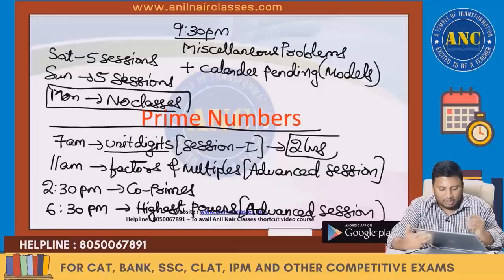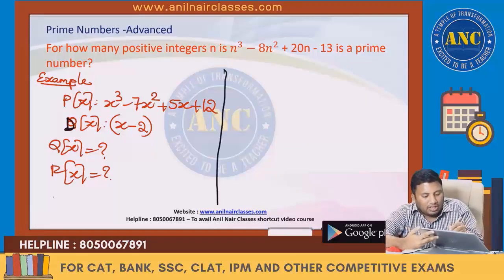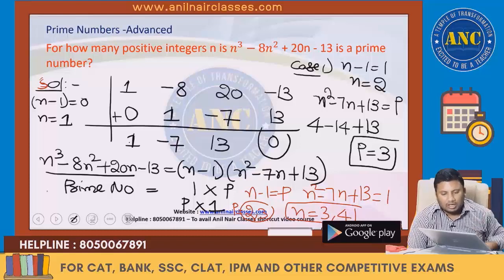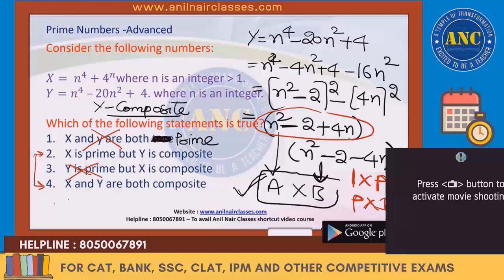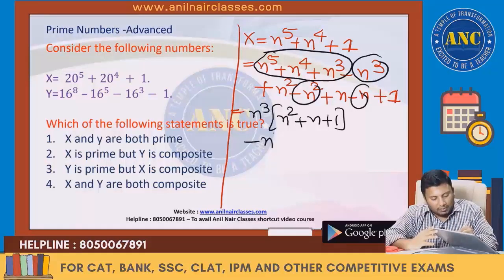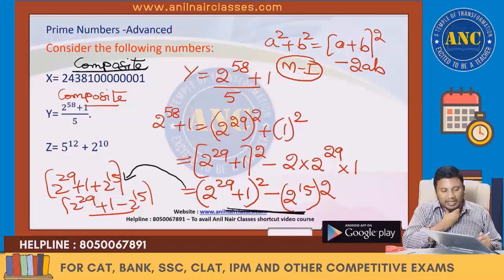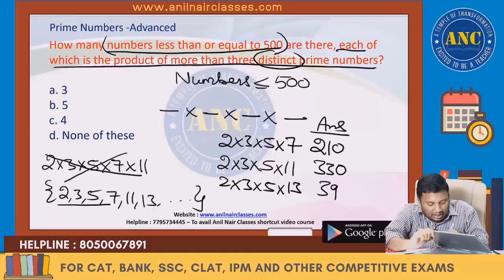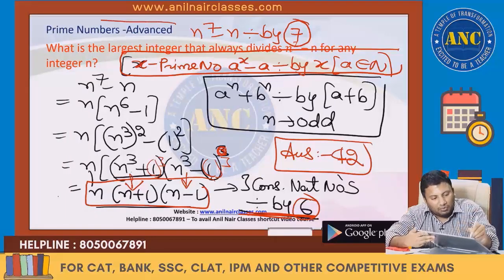🛑LIVE || Prime composite 9 || CAT || ANIL NAIR || Download ANC App || Shortcuts, Concepts, Tricks